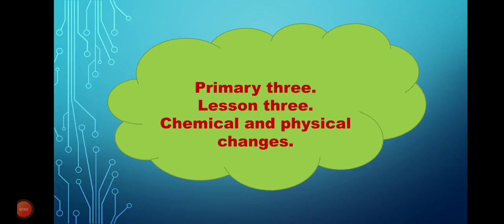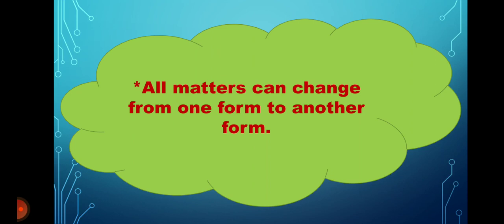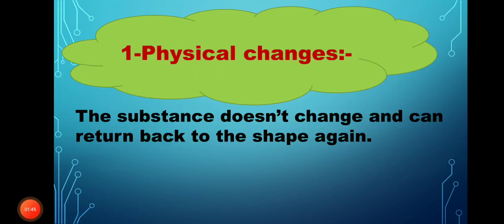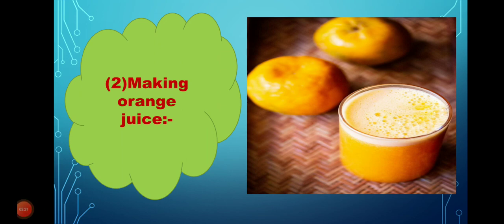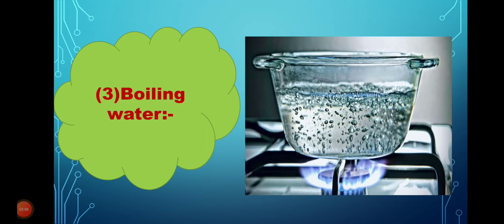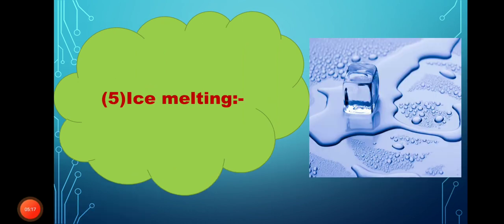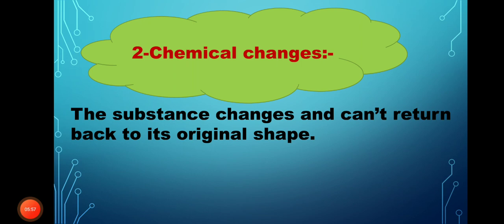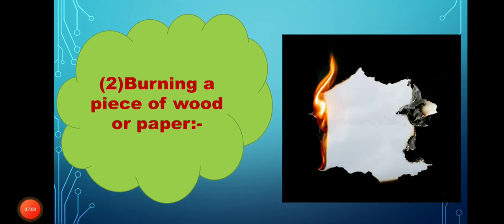P,3,l,3, chemical and physical changes